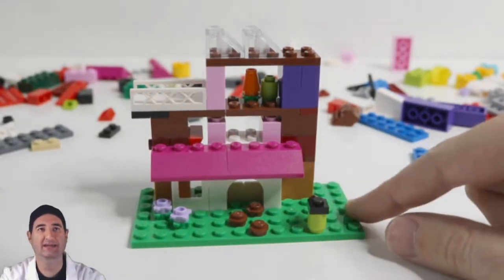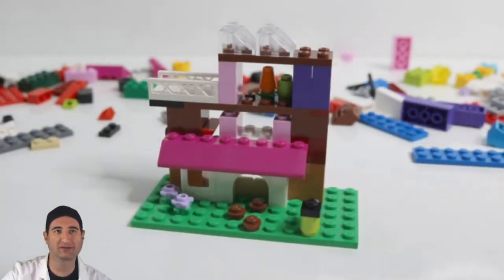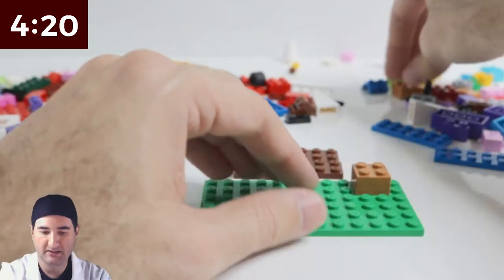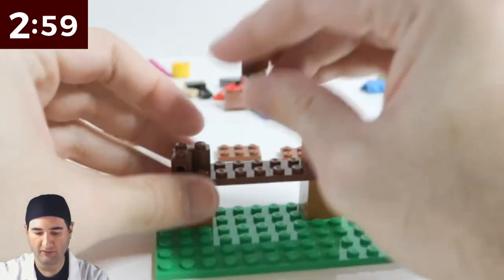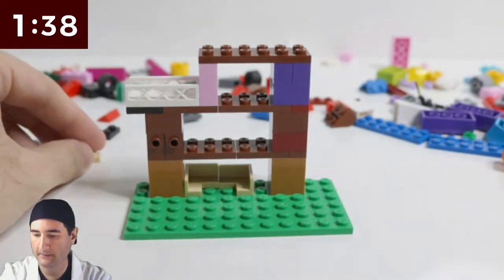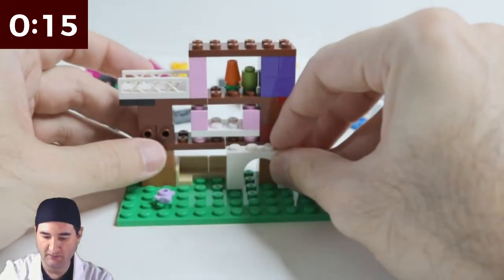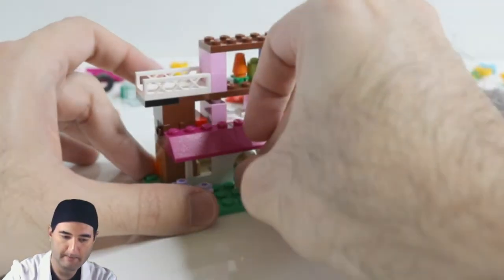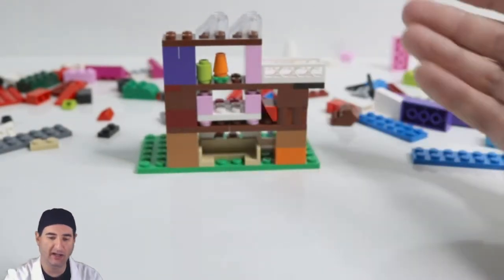LEGO DOLLHOUSE - LEGO MOC in 5-Minute craft Lego Challenge